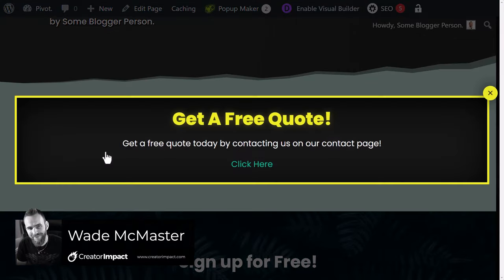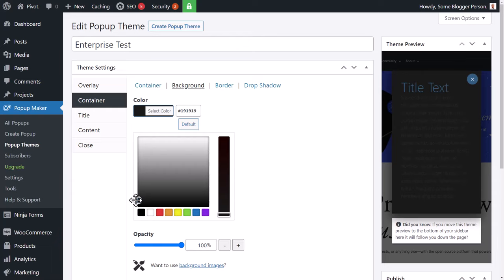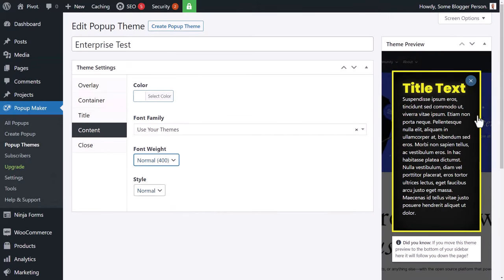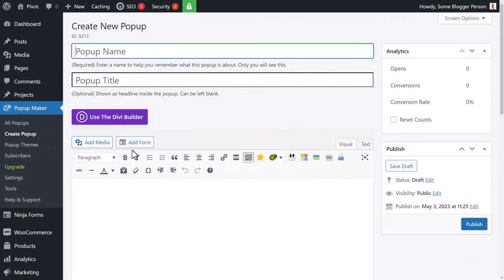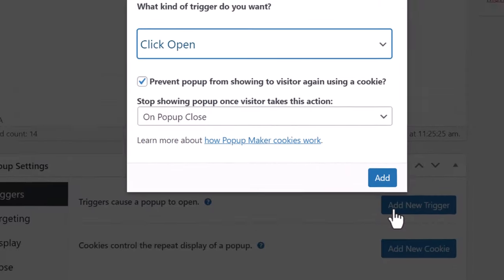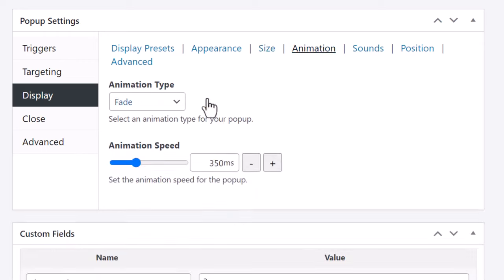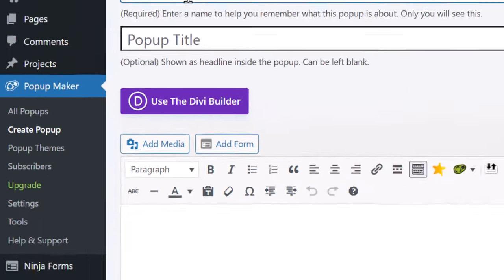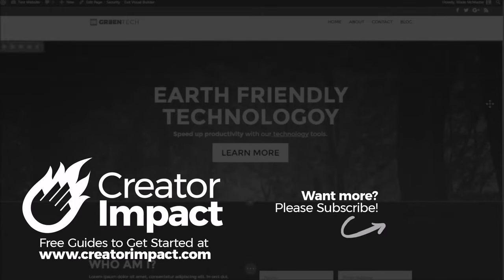Create a POPUP with Popup Maker WordPress Plugin (FREE)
Using Popup Maker, I'll show you how to Create a Popup with Popup Maker WordPress Plugin, a free plugin for your blog.  It's simple but also has a tonne of customization offers, even in the free version.

--- ⚒ // LINKS & TOOLS // ⚒ ---

In my opinion this is the best wordpress popup plugin that is free and works with any theme.

Over 1000 Midjourney styles you can try!